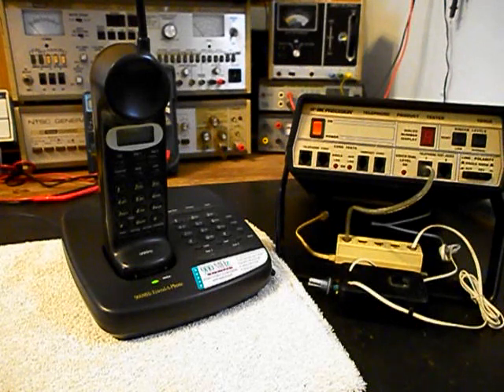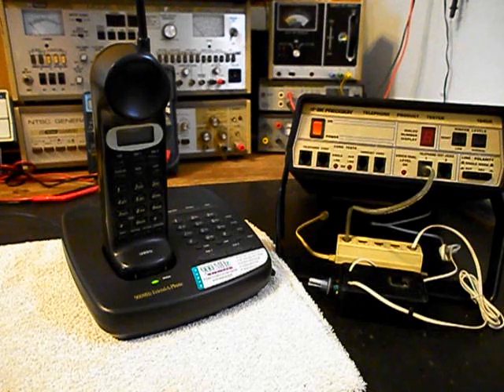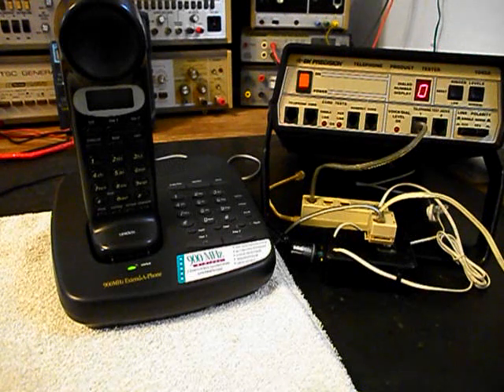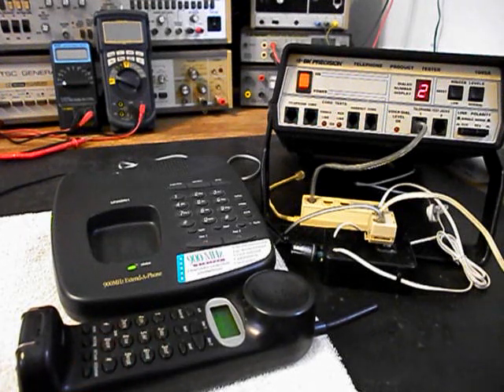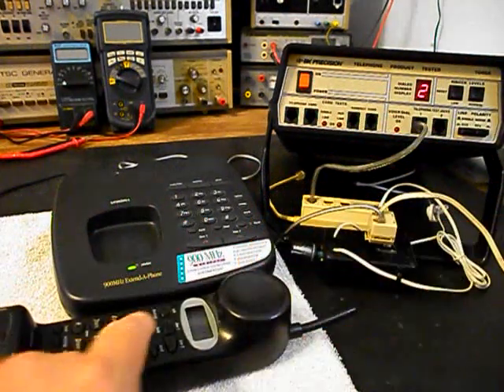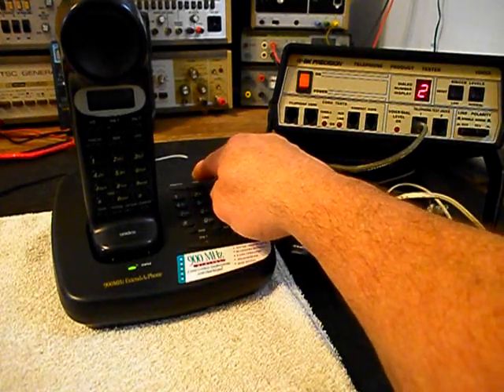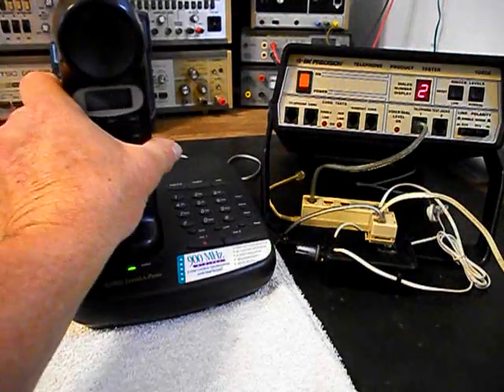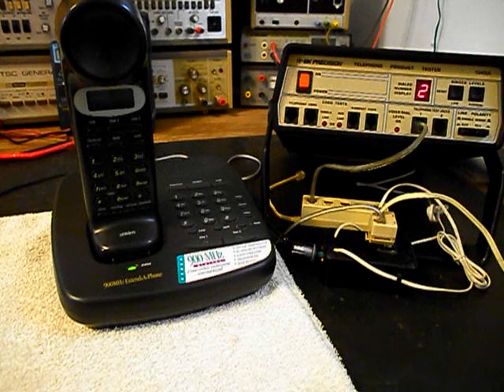Uniden EX965 Cordless Telephone Repair